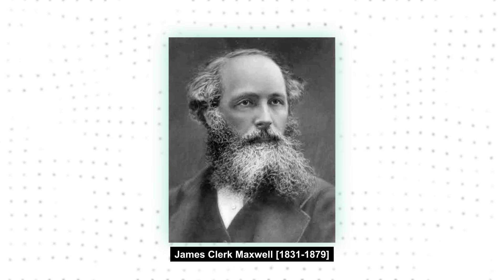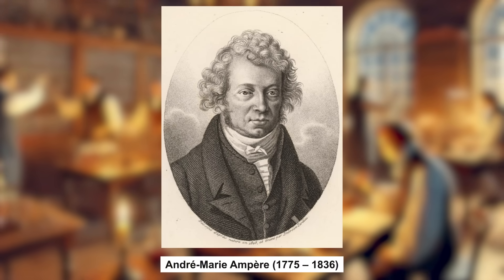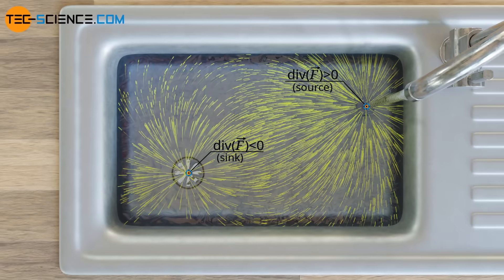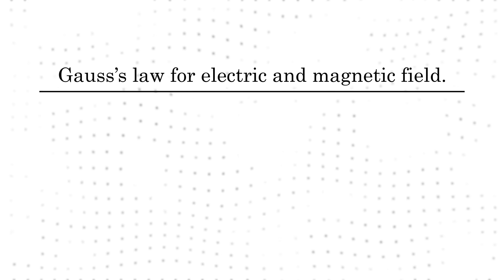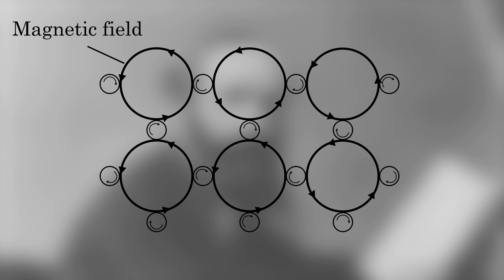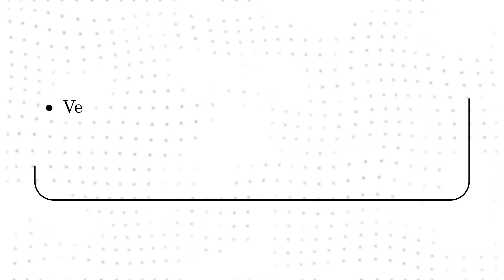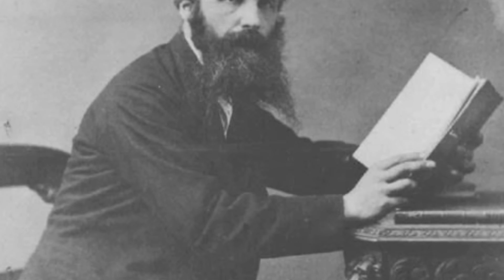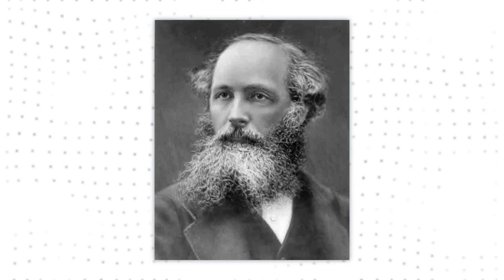The Hidden Story Behind Maxwell’s Equations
It took Maxwell over 10 years and multiple papers to shape those equations in these final forms. The main difficulty was that Faraday’s field concept, on which his equations were based, was extremely hard to grasp. Maxwell had to rely on complicated mechanical models of molecular vortices in ether to come up with them. In this video, we will go through his heroic journey.

Timestamps:
0:00 - 0:42 Intro
0:43 - 3:47 Status of Electromagnetism at his time
3:48 - 5:06 Divergences and Flux
5:07 - 6:33 How did Maxwell derive the first two equations?
6:35 - 7:05  Limitations of hydrodynamics approach
7:06 - 7:49 Molecular's vortices theory
7:50 - 10:22 How did Maxwell derive the last two equations?
10:23 - 10:47 Speed of light
10:48 - 12:05 Maxwell's later abstract approach
12:06 - 13:49 Why was his theory discarded by colleagues?
13:50 - 14:48 Legacy of his equations

References:
1. 3blue1brown
3. The Man Who Changed Everything: The Life of James Clerk Maxwell by Basil Mahon